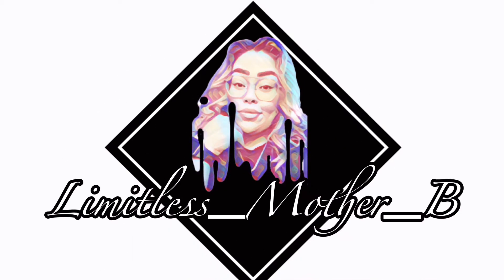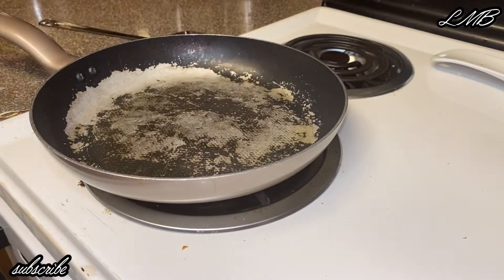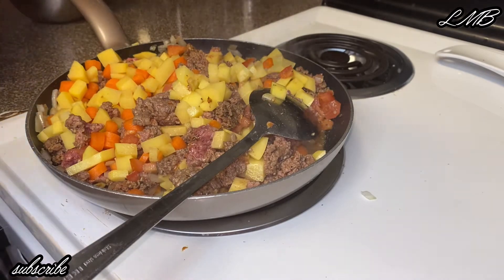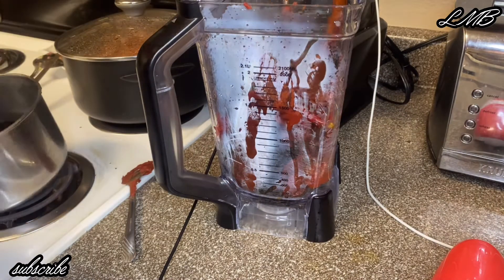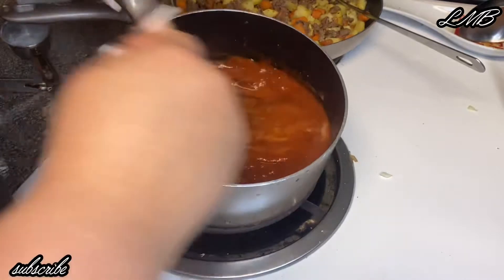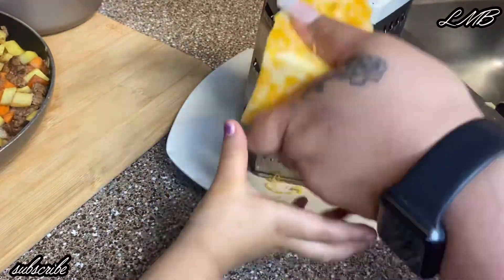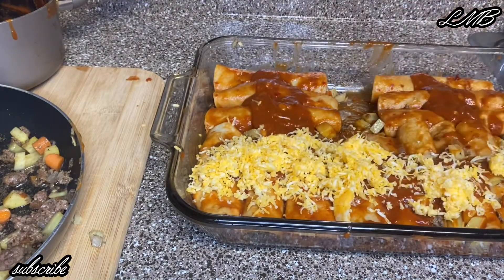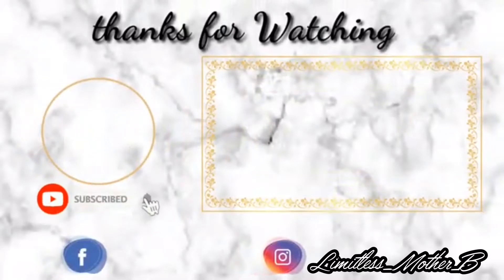HOW TO DO RED ENCHILADAS // GROUND BEEF // DINNER IDEAS #2021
Hello guys !! I wanted to share how I do my REDENCHILADAS .. I want to know how y'all do yours let me know ! 🍽

 Corn tortillas 20
Ground beef
3 large potato
2 carrots
All purpose flour
3 chile negro
3 chile árbol
1 teaspoon chili powder
1 teaspoon thyme
1/2 block any cheese
Garlic
Tomato paste
2 tomato
1/2 medium onion
1 teaspoon Oregano
Oil
Salt/Pepper
And a cup OF LOVE